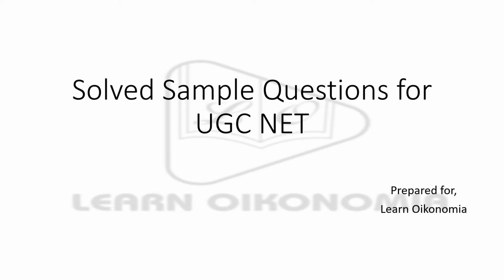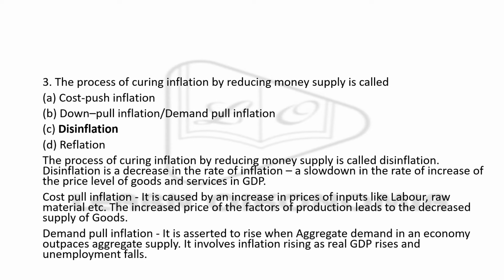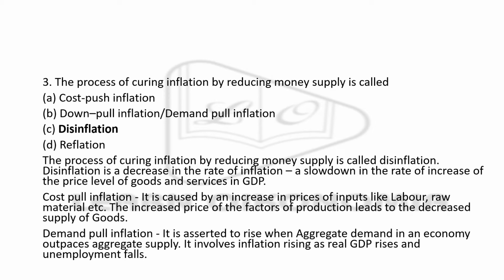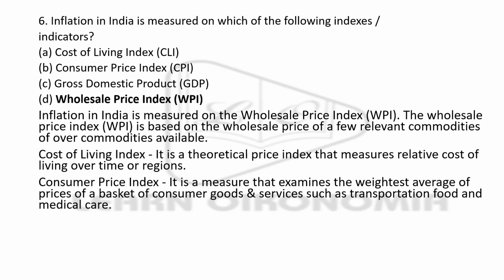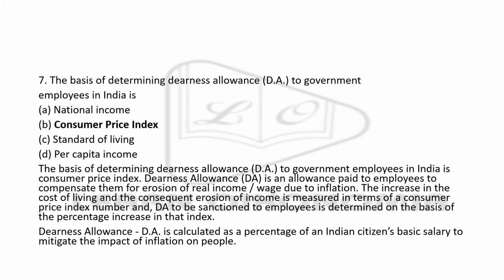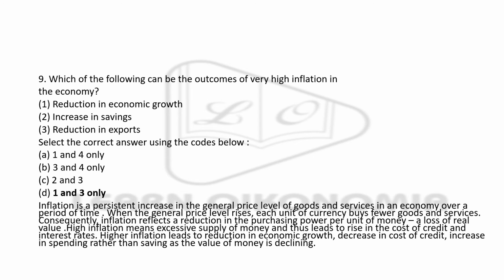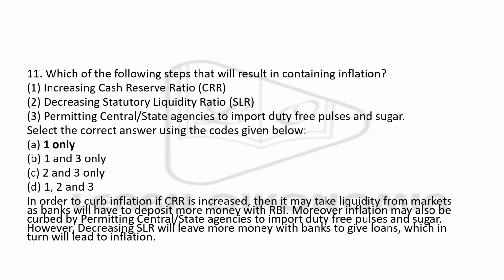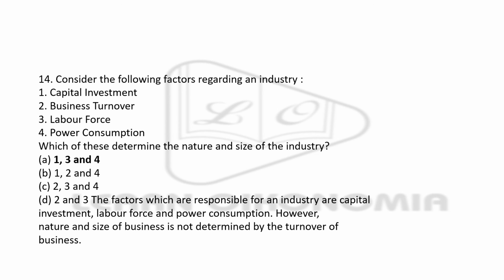Solved Sample Questions for UGC NET-6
This video discusses Solved Sample Questions for UGC NET